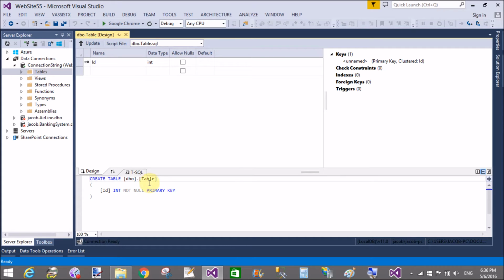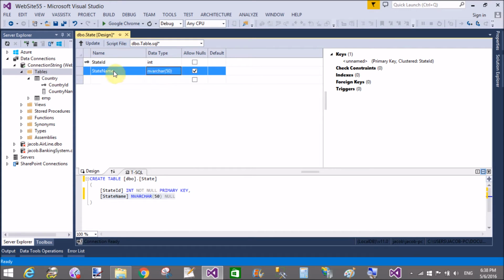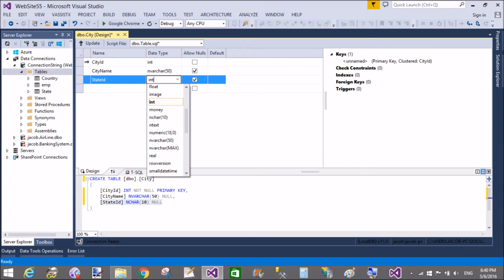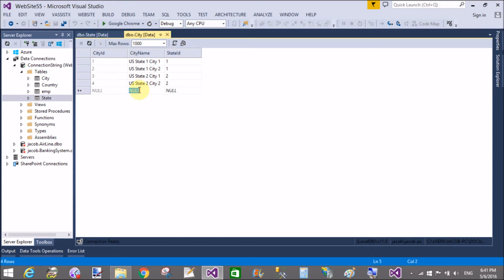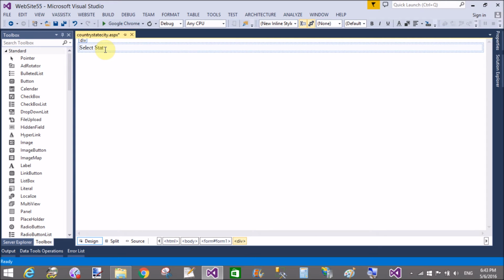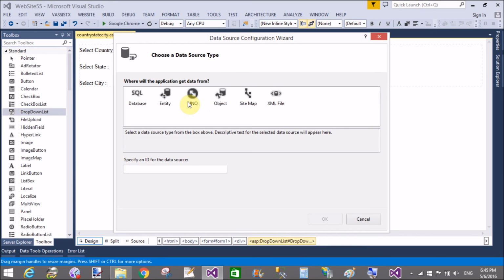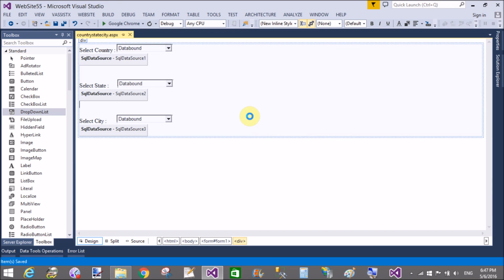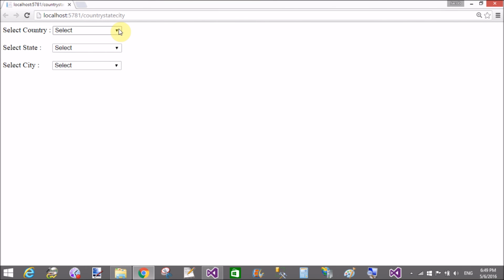ASP.NET Bind Country State and City using SqlDataSource Control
In this ASP.NET Tutorial, I will populate DropdownList with Database table. In this Tutorial, we have three dropdownList, first one Country , State and City. All of them bind with Database table using Sql DataSource control. When we select country then respective state will display , similarly with city table when we select state.